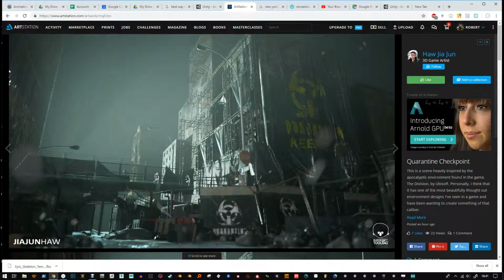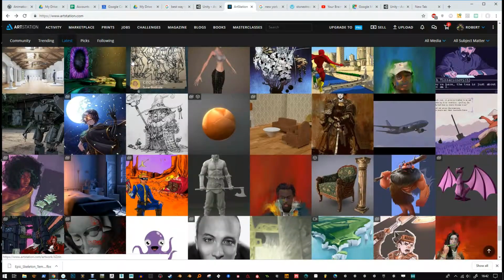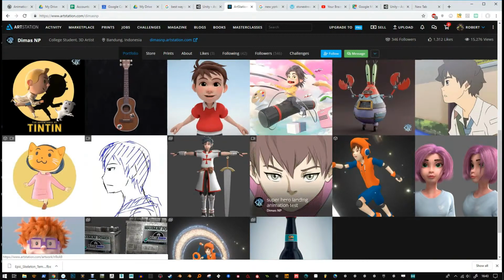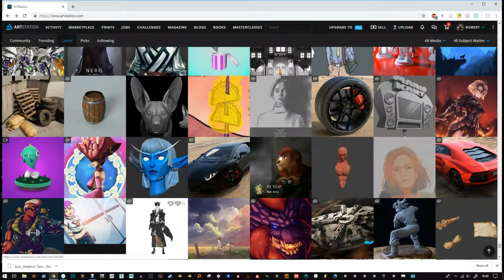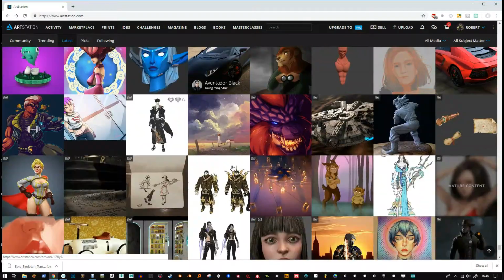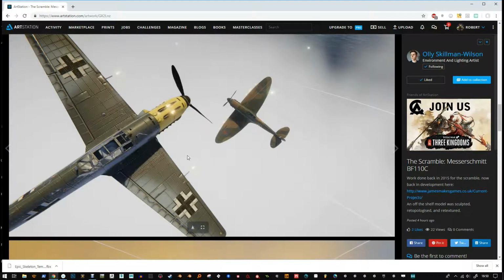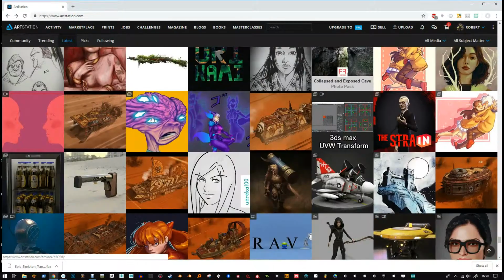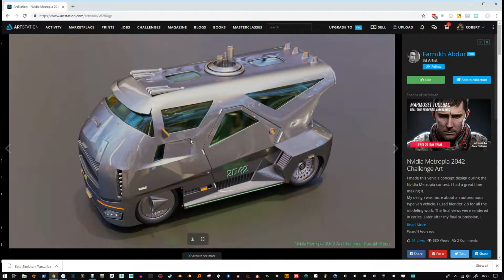Artstation - Episode 3 - Stylization of the Props!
Scouting for some nice prop work.